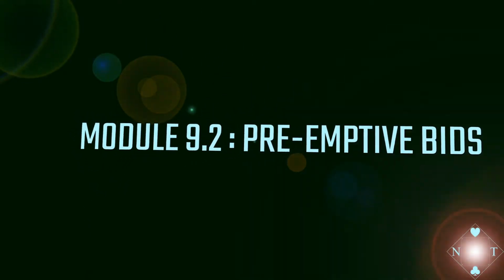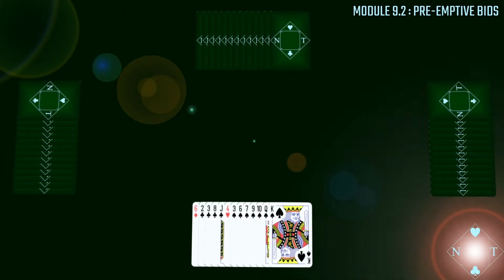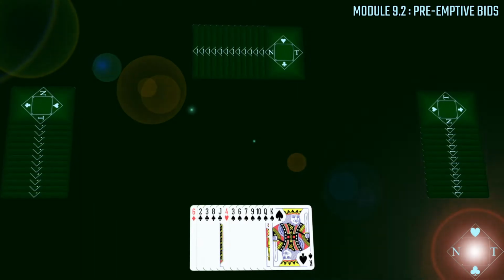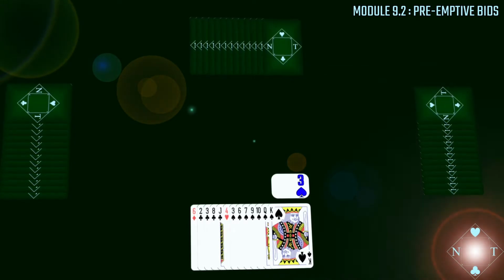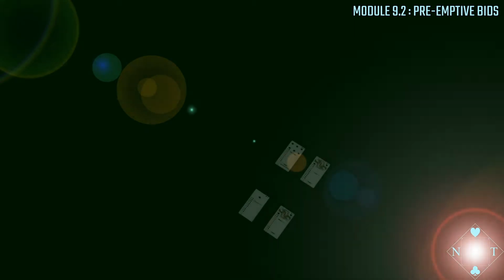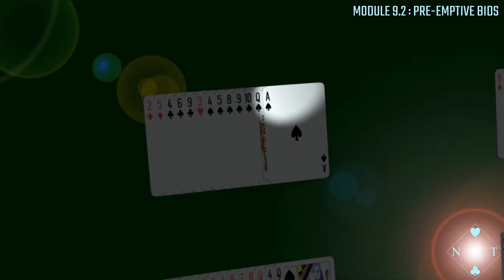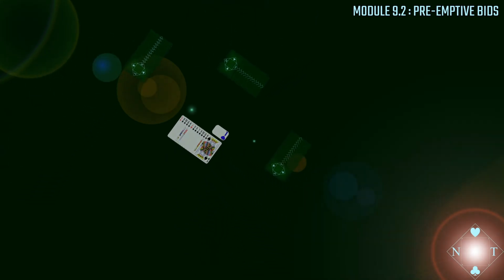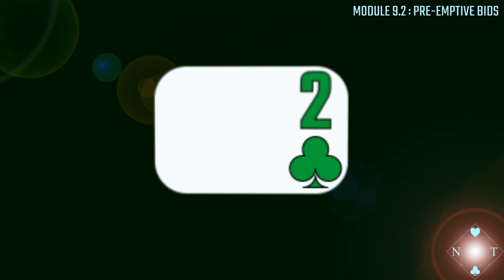♣ New Tricks Bridge Tutorials ♢ Module 9.2 ♡ Pre-emptive Bids ♠